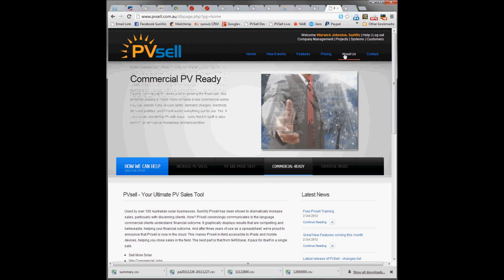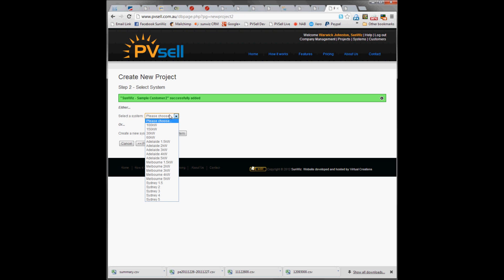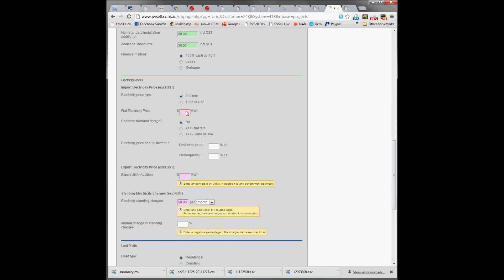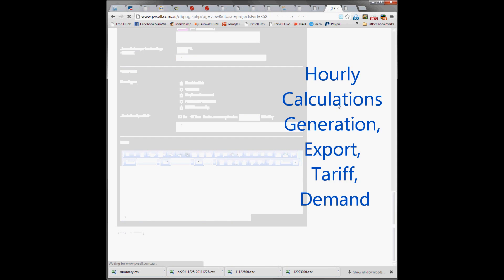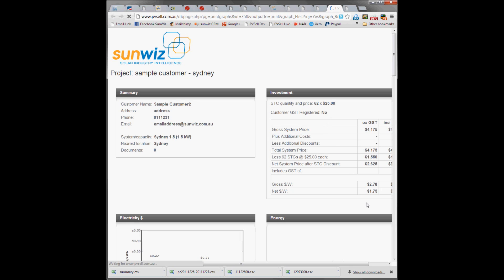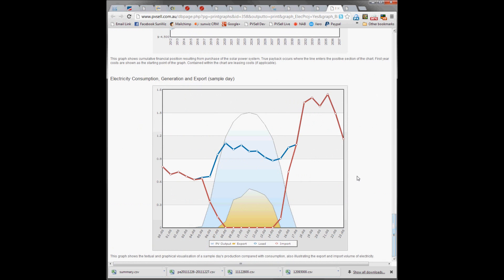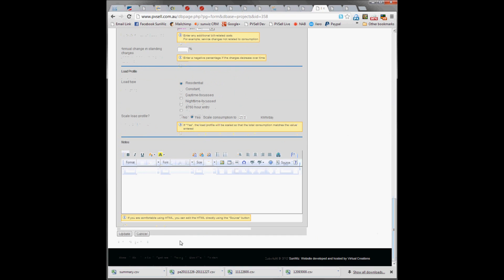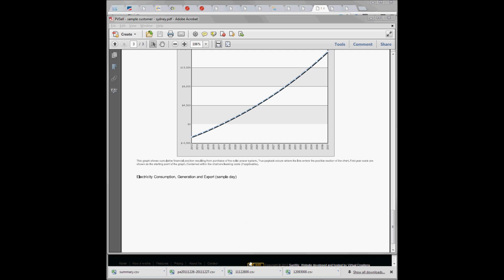PVsell Demo - HD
A quick introduction to how quickly and easily you can use PVsell to create a compelling argument for your customer to buy a PV system from you.